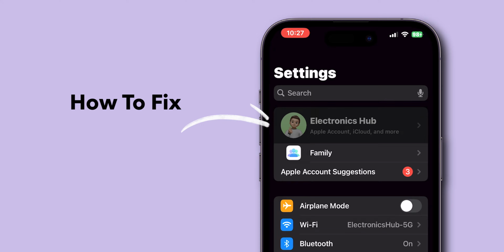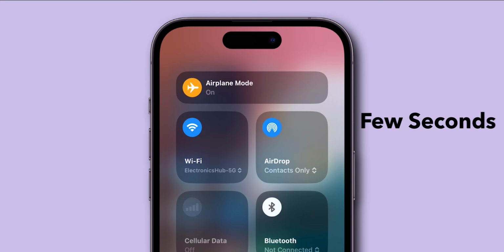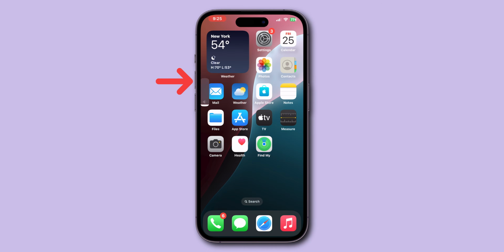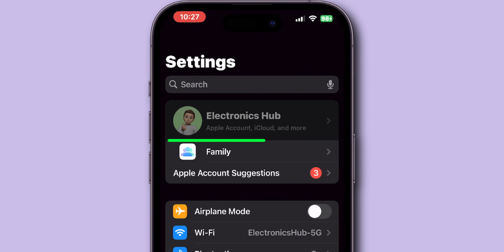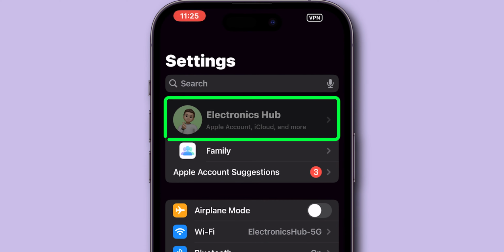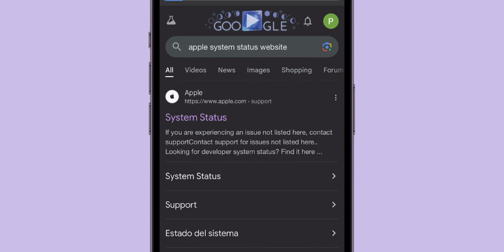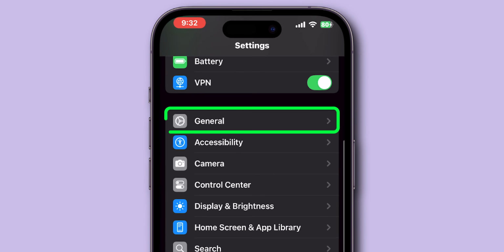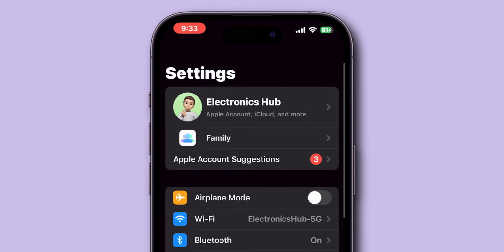How to Fix iCloud Settings Grayed Out on iPhone?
Are you frustrated with your iPhone's iCloud settings being grayed out and unable to access your iCloud account? Don't worry, you're not alone! In this video, we'll show you how to fix the iCloud settings grayed out issue on your iPhone. Whether you're using an iPhone 12, iPhone 11, or any other iPhone model, these troubleshooting steps will help you resolve the problem and regain access to your iCloud account. From checking for software updates to signing out and signing back into your iCloud account, we'll cover all the possible solutions to get your iCloud settings working again. So, if you're ready to fix the iCloud settings grayed out issue on your iPhone, watch this video until the end and follow the steps to get back to using your iCloud account seamlessly.